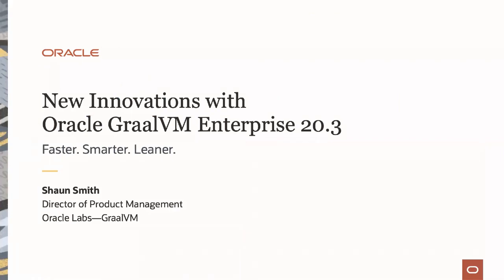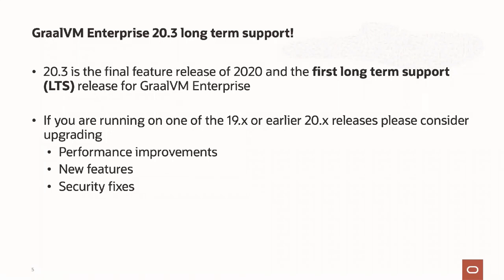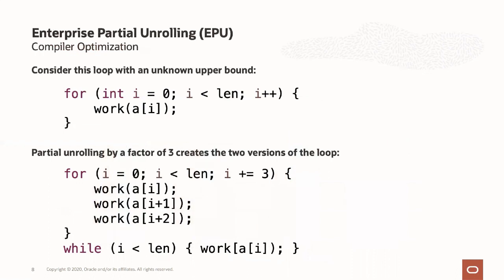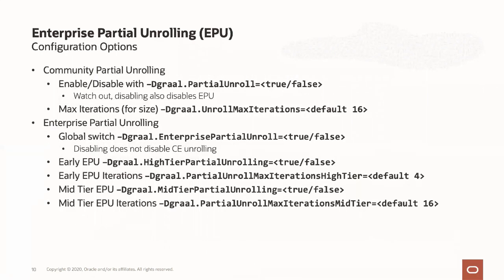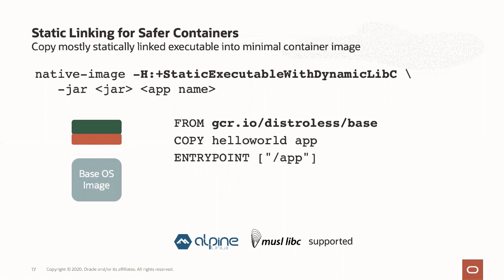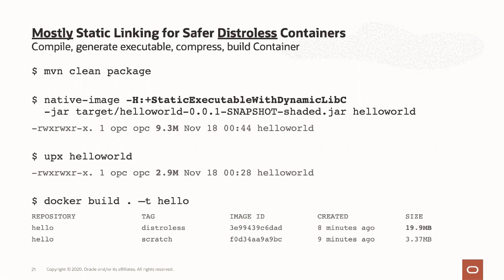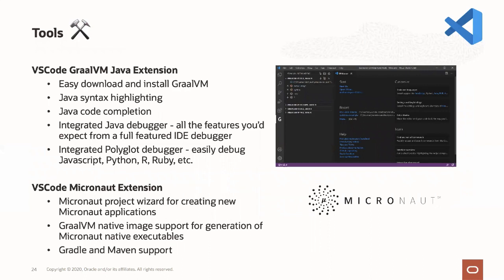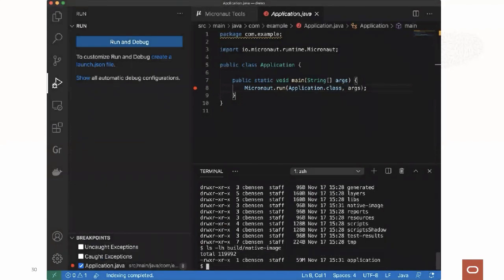New Innovations with Oracle GraalVM Enterprise 20.3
The Oracle GraalVM Enterprise 20.3 release is the culmination of relentless innovation bringing new performance features, new capabilities, and new IDE plugins and tools. This release is also the first GraalVM Enterprise Long Term Support (LTS) release, making it the ideal platform for mission critical enterprise applications and microservices that require high performance and low resource consumption.

Tune in to this webcast to learn about:
-The latest improvements in the GraalVM Just-in-Time compiler that accelerate application performance, while reducing compilation time and required memory
-Improvements in GraalVM Native Image including build time reduction, increased peak throughput, reduced memory footprint, and lower latency.
-The new tools and IDE support for the development of Java applications and multi-lingual applications that include JavaScript, Python, R, and more.